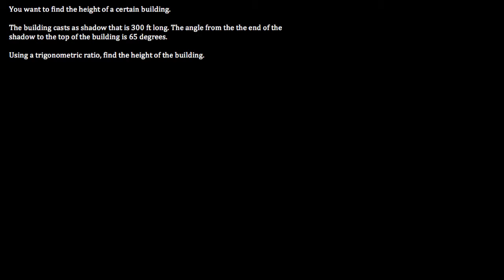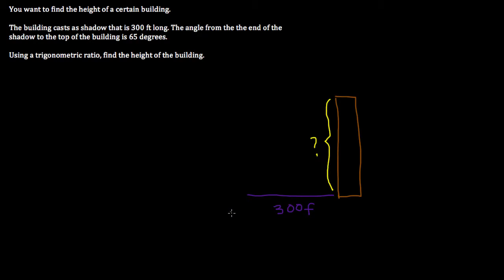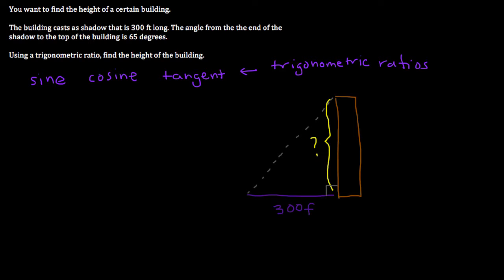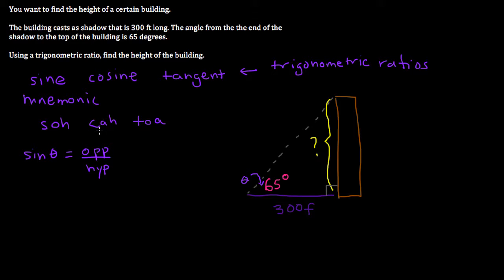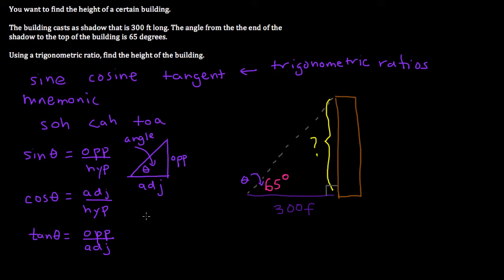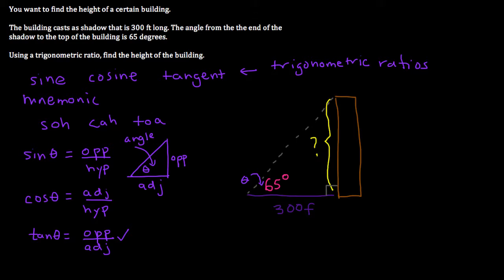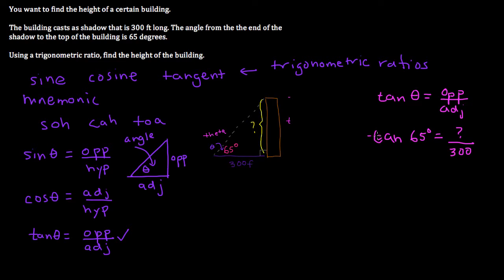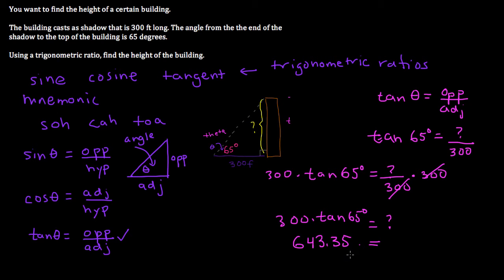Trigonometry - Finding the height of a Bulding